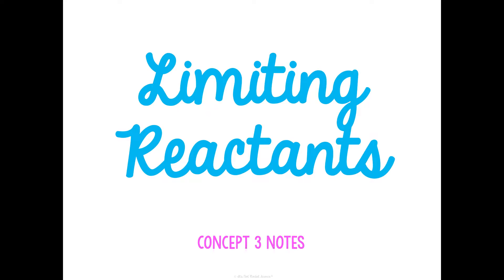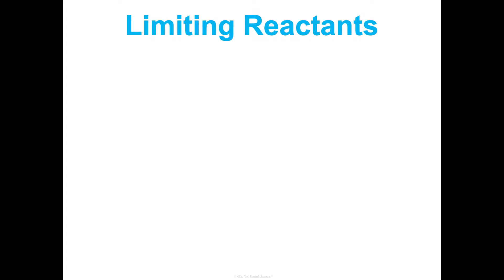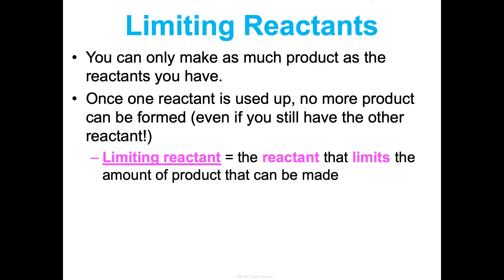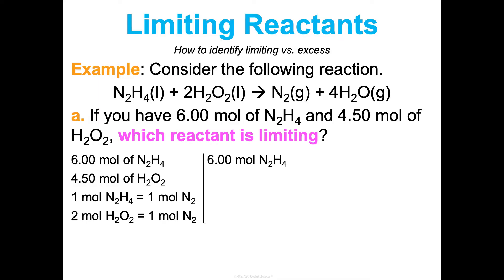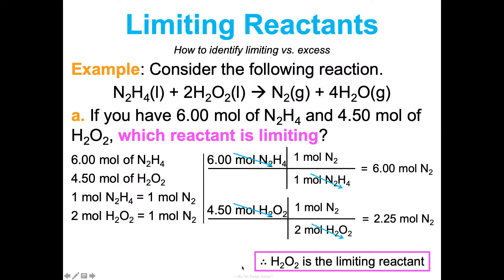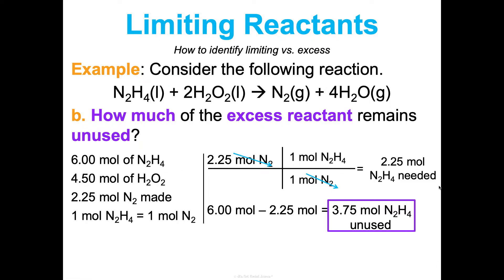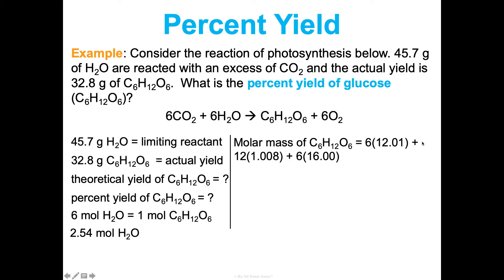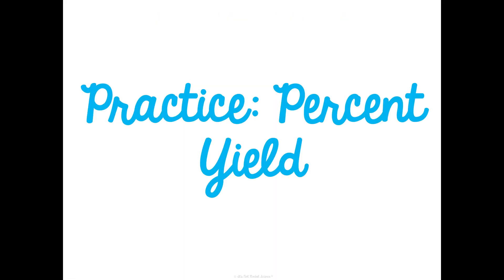Unit 6 Stoichiometry Concept 3 Notes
It's Not Rocket Science chemistry curriculum Unit 6 Stoichiometry Concept 3 Limiting Reactants Notes